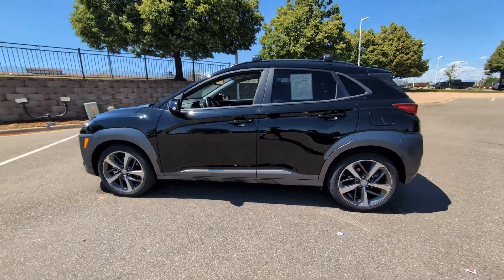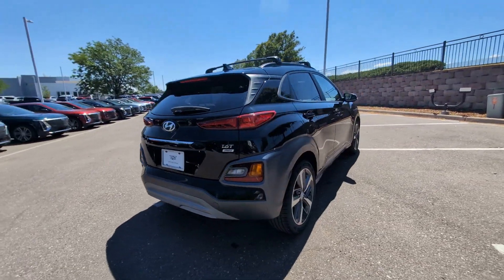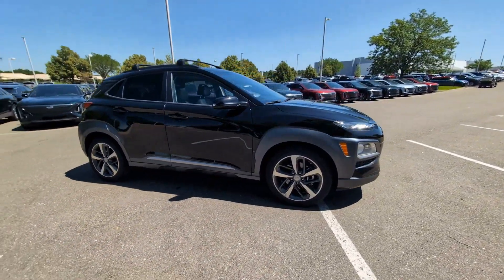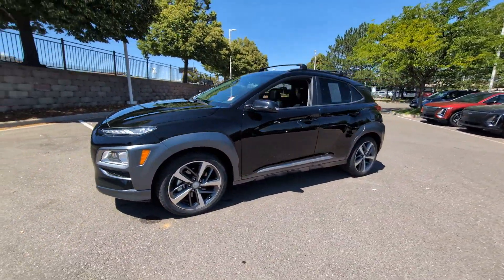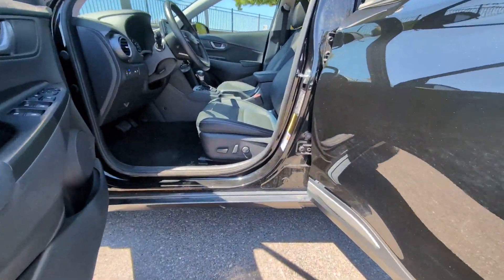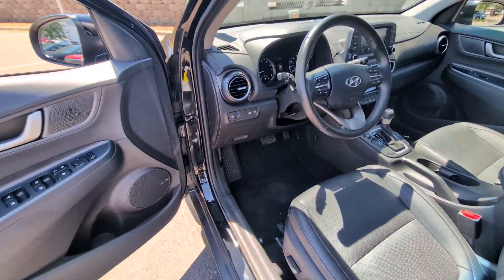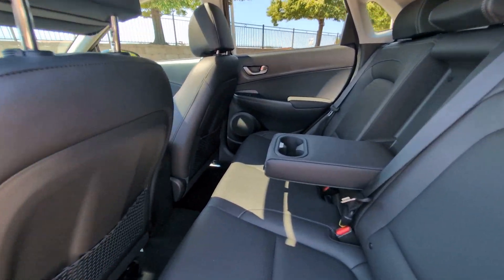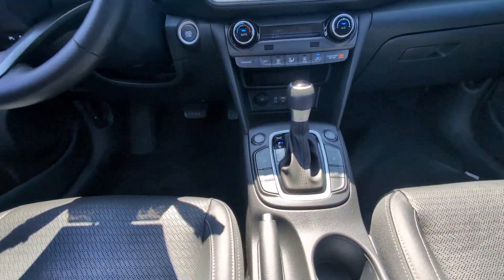2021 Hyundai Kona Limited Lone Tree, Littleton, Denver, Englewood, Highlands Ranch CO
Pre-Owned 2021 Hyundai Kona Limited available at John Elway Cadillac of Park Meadows located in 8201 Parkway Dr, Lone Tree, CO, 80124.
Stock#: MU693709 - VIN#: KM8K3CA54MU693709

Please mention the stock# MU693709 when you contact the dealership for this vehicle.

Go home happy with the  2021  Hyundai Kona.  Every drive is fun and fresh in this agile and versatile Kona. This subcompact crossover SUV prioritizes enjoyment thanks to easy touchscreen infotainment, tech-savvy amenities, a comfortable cabin, and spirited handling. What's more, its advanced safety features give you the confidence to relax and enjoy the ride.  The following are some of this vehicles highlighted options: Apple Carplay®/Android Auto®, Moonroof, Keyless Entry, Satellite Radio, Heated Mirrors, Fog Lamps, Back-Up Camera, Aluminum Wheels, Heated Front Seat(s), Electronic Stability Control. Take a new sense of joy along on every journey in this stylish and connected Kona. Come in for a fun and easy test drive. Our team will make it the best part of your day.